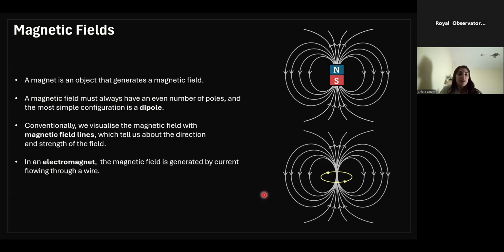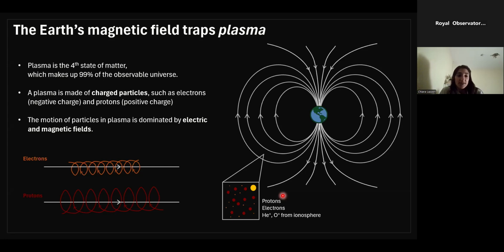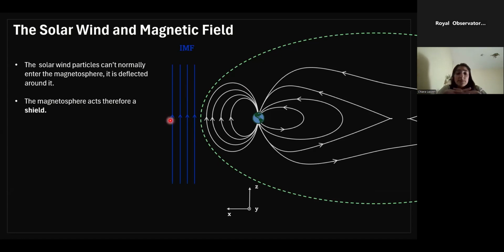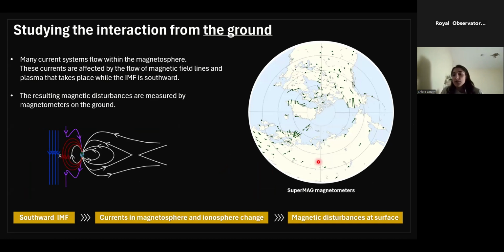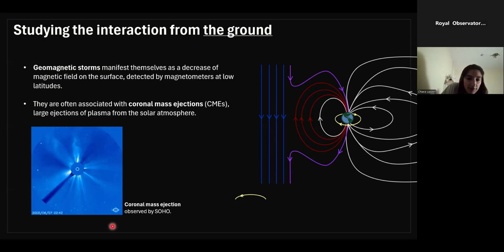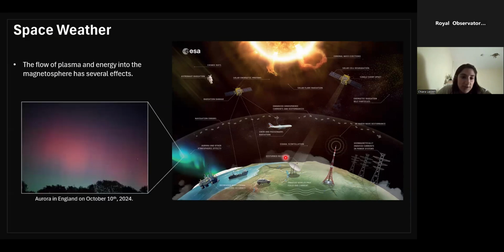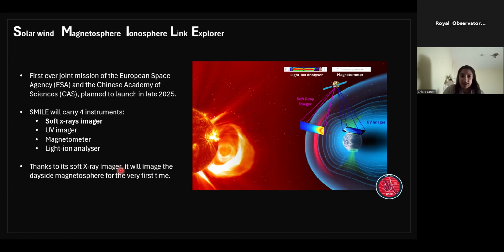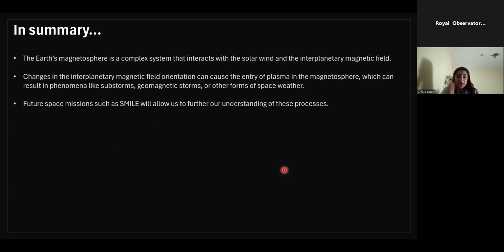Think Space: The Magnetosphere: Our Planet's Invisible Shield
We’ve invited astrophysicists to talk about the cutting-edge research taking place in their fields of research and to answer some big questions in astronomy and space science.

In this talk, Chiara Lazzeri (UCL) describes the environment created by Earth’s magnetic field - the magnetosphere - and the processes arising within it due to changes in the solar magnetic field. Also covered is how future space missions, such as the Solar wind – Magnetosphere – Ionosphere Link Explorer (SMILE) will contribute to our understanding of these processes.

The Royal Observatory is the home of Greenwich Mean Time (GMT), the historic Prime Meridian of the world and London’s Planetarium. Our astronomy science learning and public engagement team is made of real astronomers who are also professional science communicators.